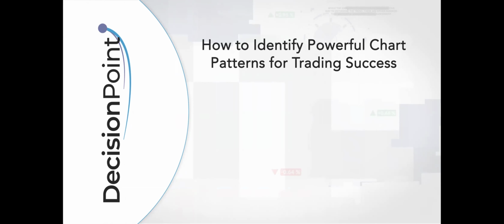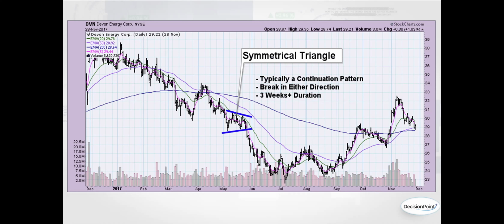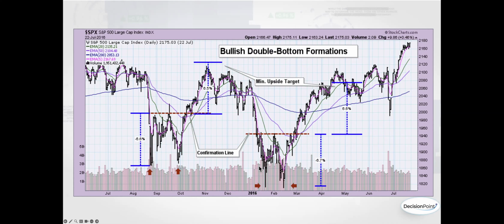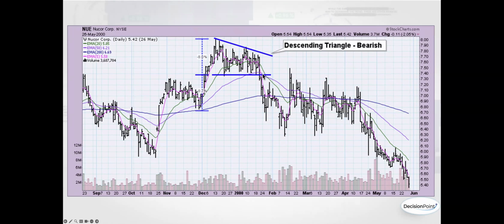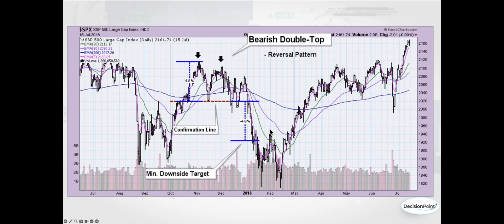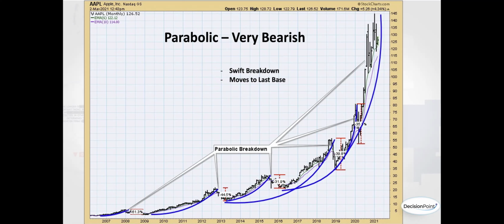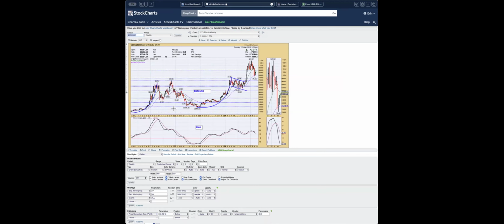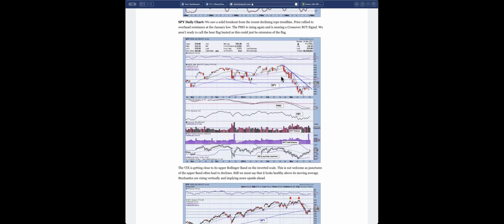⏰ Synergy Traders #56: Introduction to Chart Patterns with Erin Swenlin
Title: ⏰ Synergy Traders #56: Introduction to Chart Patterns with Erin Swenlin of DecisionPoint.com

Recorded on as part of the Synergy Traders #56: "7th Annual Women Teach Trading And Investing 2025 Conference" hosted by TradeOutLoud and TimingResearch.

Bonus...

• [AD] Report: MAGA Stocks (10 Stocks Experts Are Picking to Explode)